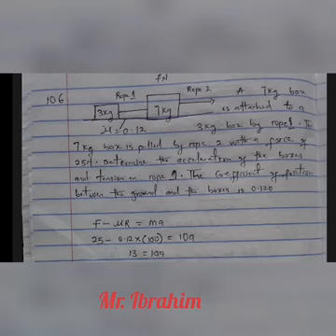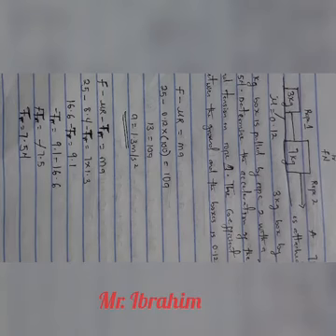Action of Forces on masses 2